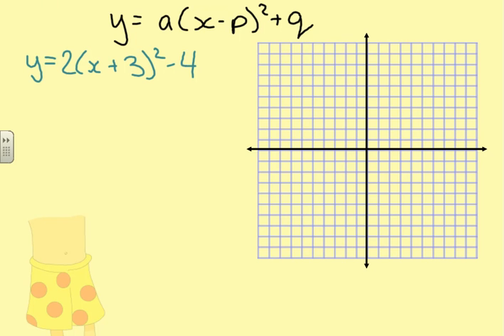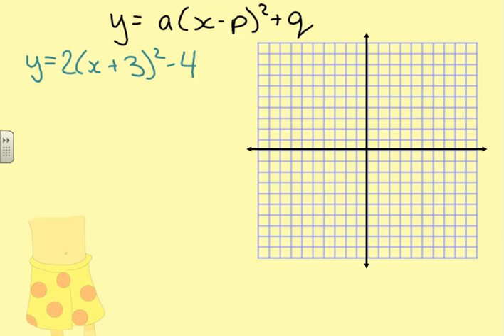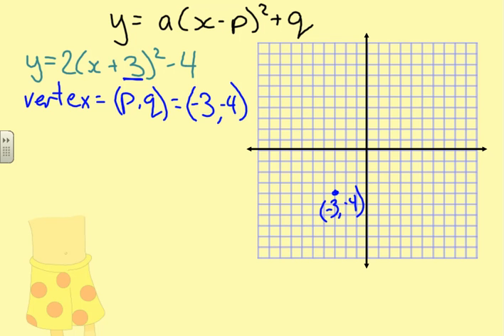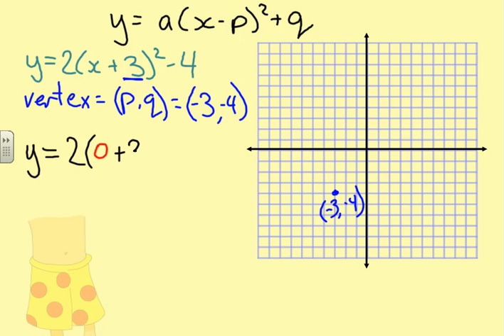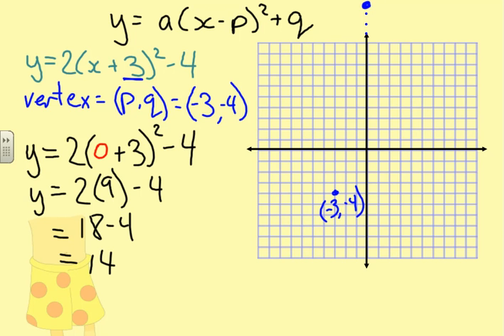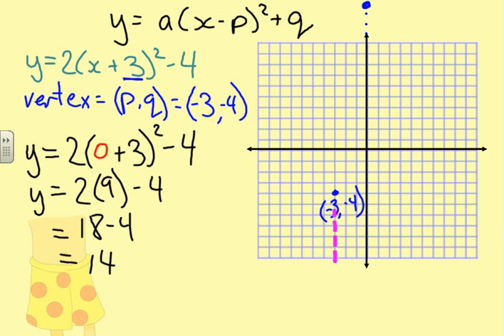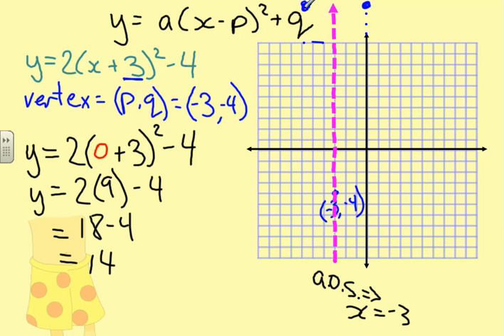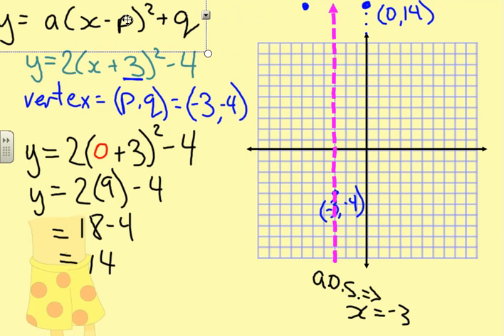Vertex Graphing Form - Y Intercept and Reflection